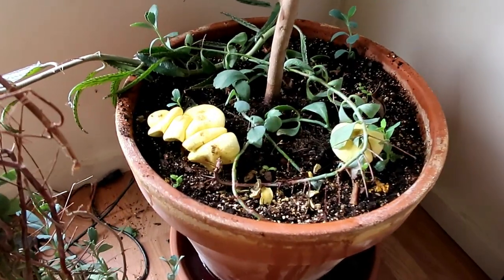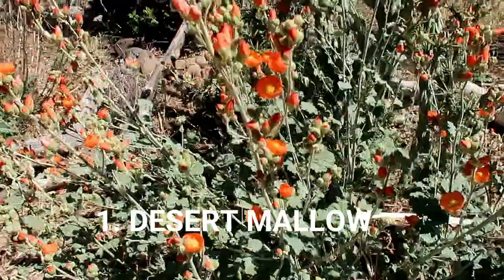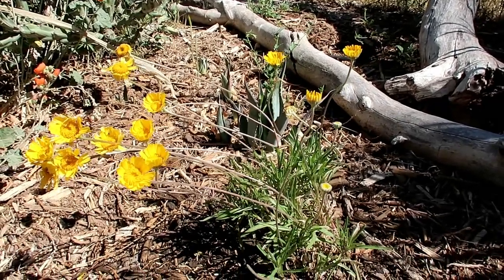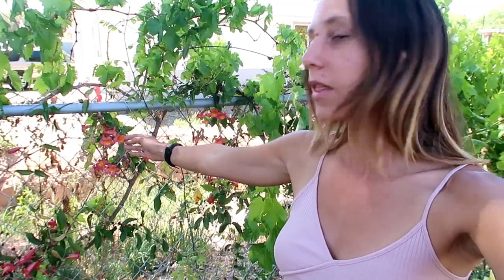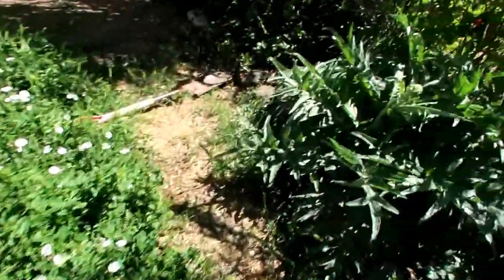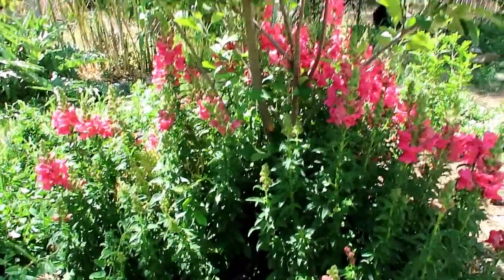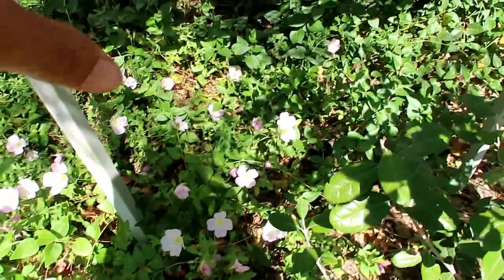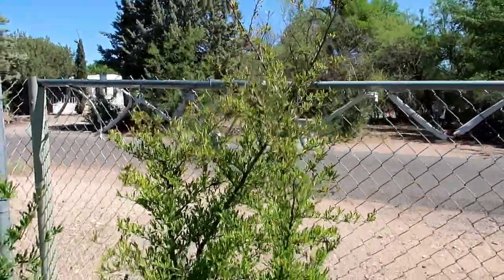Top 10 Spring Blooms in my Arizona Desert Garden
In this video I give a tour of the top ten most beautiful mid-spring flowers in my Rimrock, Arizona desert garden, filmed May 5th 2018. These are primarily drought tolerant flowers that need little to no supplemental irrigation once established. (It has been a very doughty winter). For more videos on my zone 8 desert oasis which is also a permaculture food forest please see my channel playlists.

HELLO FRIENDO! I'm excited to get to know you. Want to know me?

(Insta is my favorite social media. This is somewhat better than email as I can get a sense for who you really are.)

4) Check out my writing on my blog I have a mailing list to alert you of new posts.

I WOULD LOVE YOUR $$$UPPORT. HERE ARE A FEW WAYS:

1) Support for FREE! by dragging this Amazon link into your browser bar favorites and using it every time you make a purchase. I will receive a percent of your purchase

Bitcoin: 13qmZZV78K7ZciYyUQb3S9eS2u7jmaSb9L
Ethereum: 0x9F4c6025c8533C7d97D4A528DB0354ae2206Cf2c
Litecoin: Le7mDLGDyHwbq3hdnCNjhbkGndKKHEpAgB